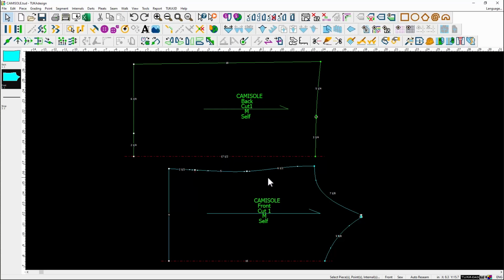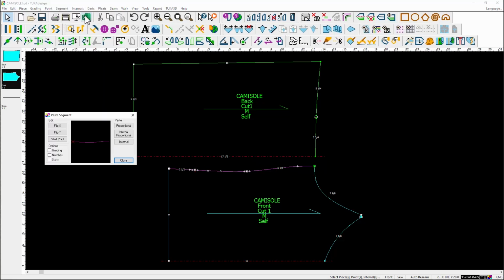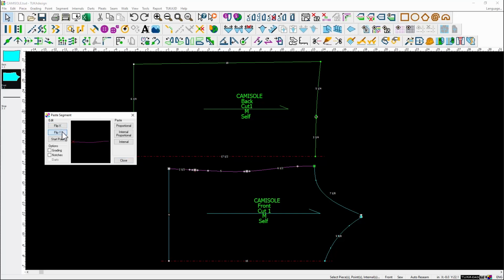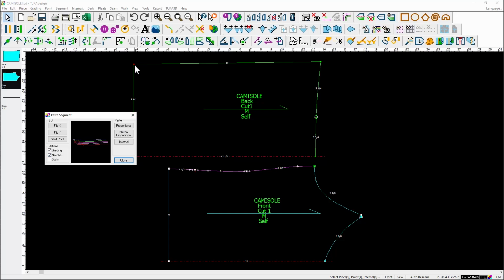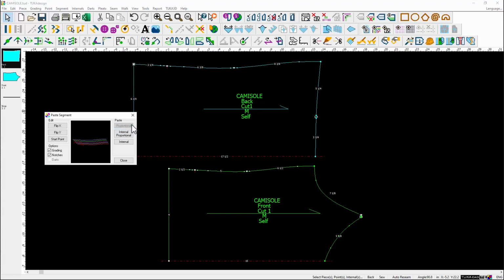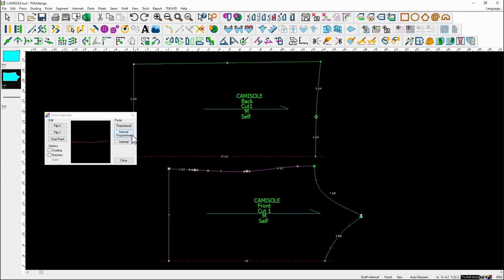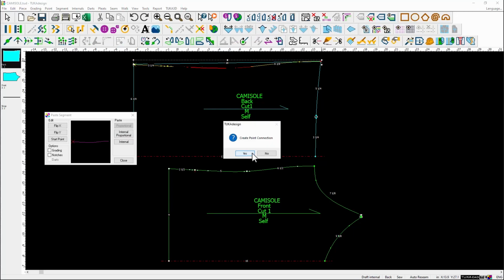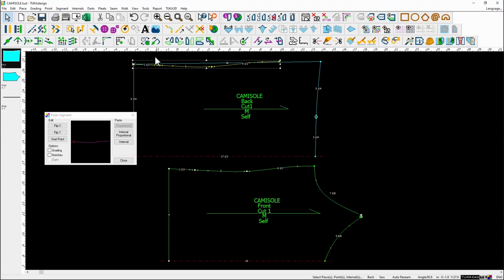Copy and Paste Segment | TUKAdesign Video Help Training | CAD Pattern Making Software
TUKAcad comes with built-in audio / video help for every tool. This video shows how to use the Copy and Paste Segment tool.